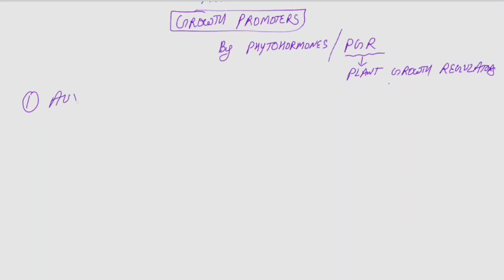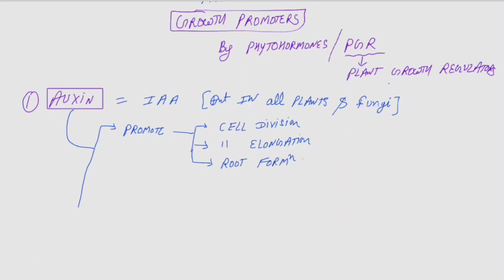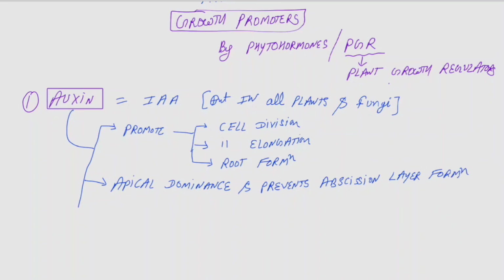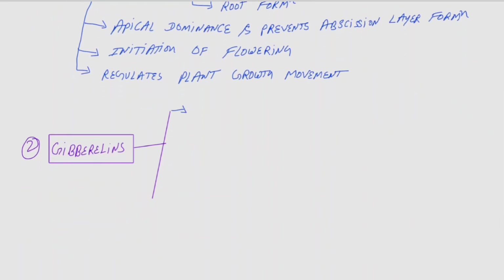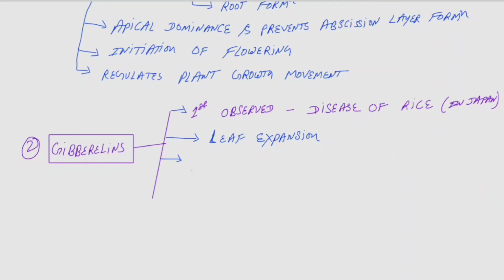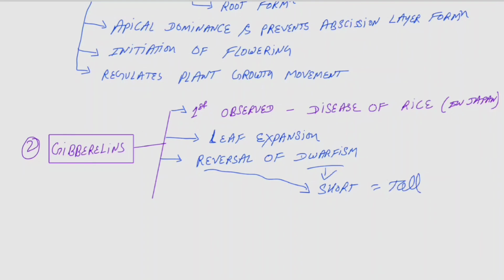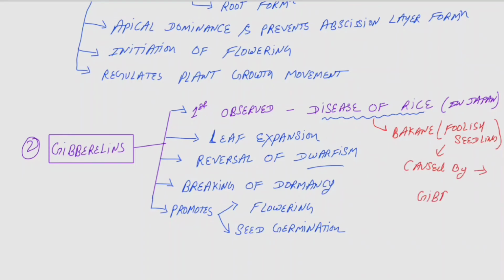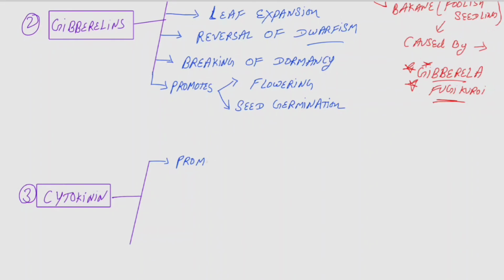🌿 Plant Growth Hormones – Master Regulators of Plant Life! Class 10 mid term exam cbse biology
In this lecture, we will learn about the five major plant hormones that control growth and development:

✅ Auxins – Promote cell elongation, root initiation, and phototropism.
✅ Gibberellins – Stimulate stem elongation, seed germination, and flowering.
✅ Cytokinins – Help in cell division, delay leaf senescence, and promote shoot growth.
✅ Abscisic Acid (ABA) – Stress hormone that inhibits growth and induces dormancy.
✅ Ethylene – Gaseous hormone that controls fruit ripening and leaf abscission.

Together, these hormones coordinate plant growth, responses to environment, and reproduction – making them essential for survival.

Perfect for Class 10–12, NEET, CBSE, and competitive exam preparation 🌱✨